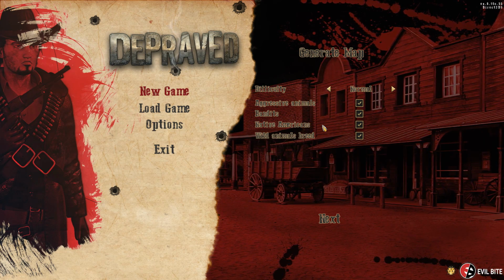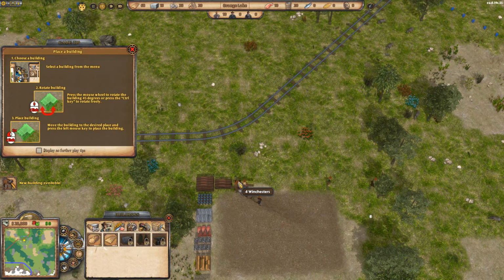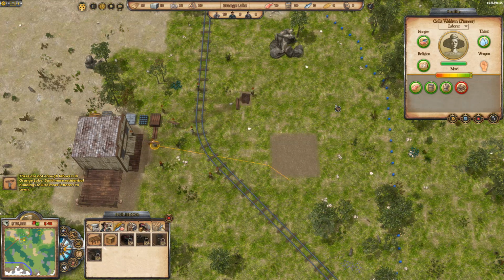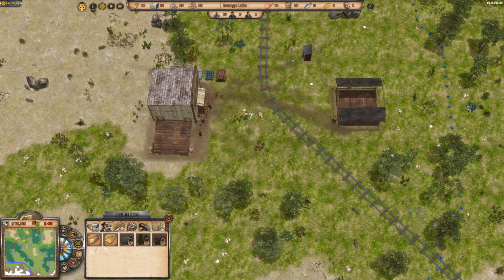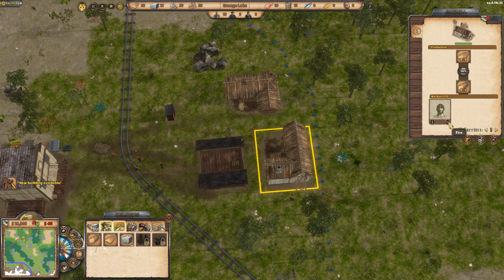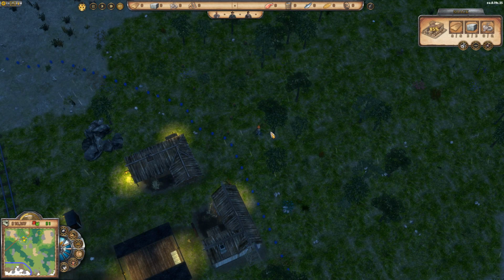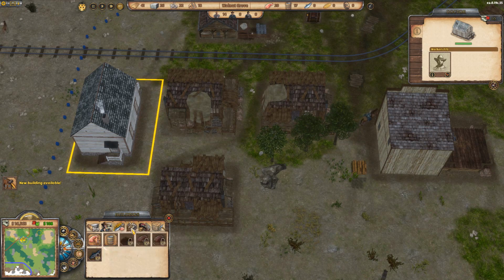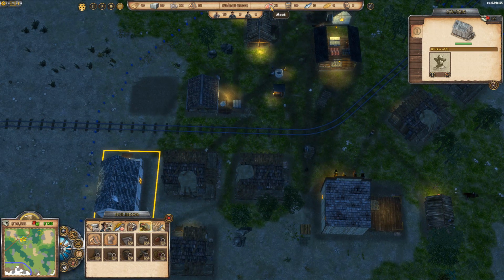Depraved PC Gameplay 2019 - Wild West City Management Sim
Depraved Gameplay with Splattercat! Let's Play Depraved and check out a game where you'll build a city from nothing using only planks, dead bears, and winchester rifles.